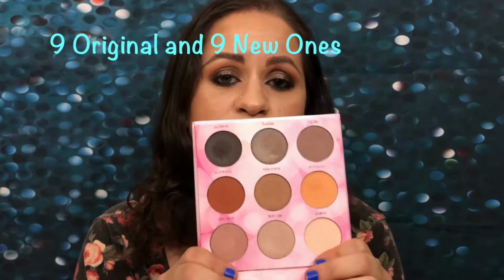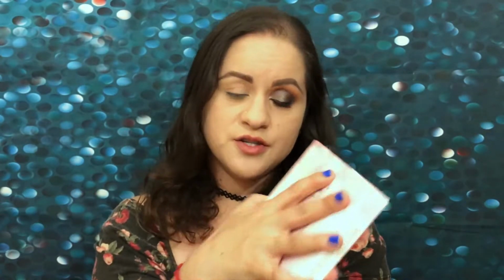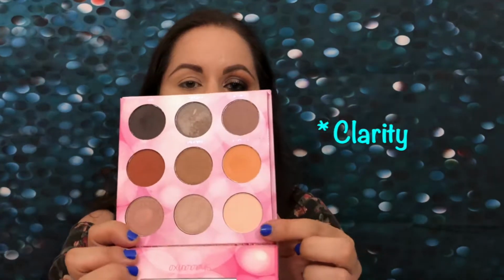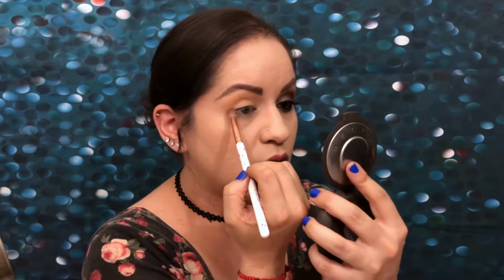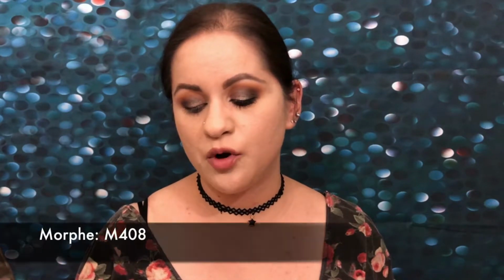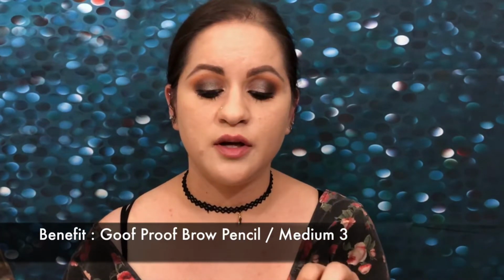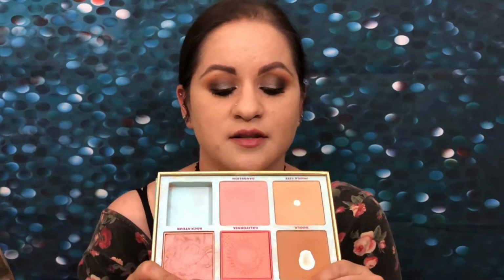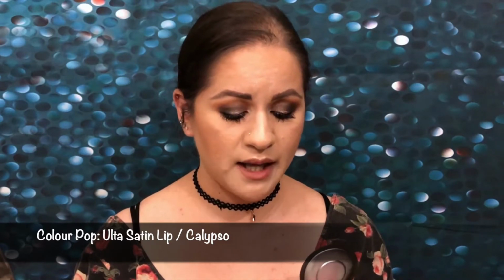Yay!! Excited - Finally!! Shaaanxo The Remix palette / Review - Half Face tutorial/ Loved it or Not?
Hey everyone!
 I hope you like this video. 😊 I wanted to make a video reviewing the Shaaanxo Palette / The Remix.  Please note that it  was not given to me, all the products were bought with my own money and I am very happy to say that I loved the palette, the shadows blend too nicely with no trouble. I would totally recommend the palette. Beautiful and at a great price.!!
⭐️ I want to give a huge shout out and thank you to Red Dot Home Studio, a Special Thank you to RJ Enriquez!! ⭐️ Audio and Production, the music in the back round is also RJ’s … He’s always creating magic!!

- The palette is sold at bhcosmetics.com, on xobeauty.com (sold out)

- They have the original palette on ultra.com

- You might also find them at eBay and Amazon, but please be careful with imitation products.

ELF Products Used:
* Primer = $6
* Waterproof Eyeliner = $4
Elfcomsmetics.com

Urban Decay:
* Naked Skin Foundation / shade 3.25 = $40
* De-slick Setting Spray = $32
Urbandecay.com

Anastasia Products:
* Anastasia Beverly Hills / Brow Definer in chocolate= $23
Anastasiabeverlyhills.com

Laura Mercier:
* Laura Mercier / Loose Setting Powder Translucent = $38
Lauramercier.com

Benefit:
* Benefit / 24-HR Setting Gel = $24
* Benefit / Goof Proof Brow Pencil = $24
* Benefit / Cheek Parade = $58
Benefitscosmetics.com

The Ordinary:
* The Ordinary / Buffet = $14.80

Cover FX:
* Cover FX / Blotting Powder /Light = $24
Coverfx.com

Colour Pop:
* Ultra Satin Lip / Calypso = $6 reg on sale $4.20
Colourpop.com

Marc Jacobs:
* Velvet Noir Major Volume Mascara = $26
Sephora.com

Brushes:

Morphe Brushes used:
* Morphe M408 =$4
* Morphe R37 =$6
* Morphe M441 =$6
* Morphe R31 =$6
Morphebrushes.com

Beau Gâchis:
* Beau Gâchis / Illuminator = $11.95
Beaugachis.com

Glamour Dolls:
* Glamour Dolls / Romantic Rose = $3.99

Real Techniques
* Real Techniques / Expert Face Brush = $9
* Miracle Complexion Sponge = $7
Realtechniques.com